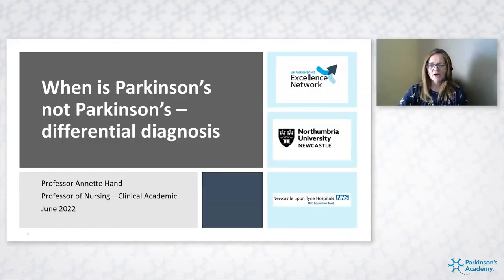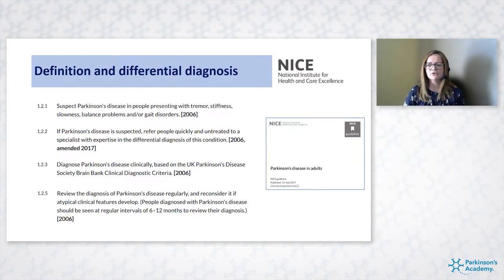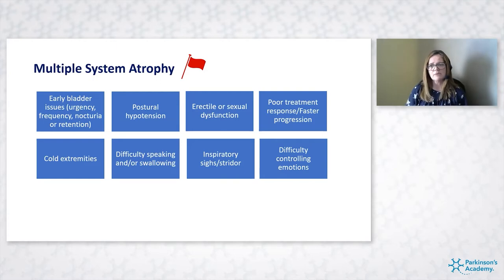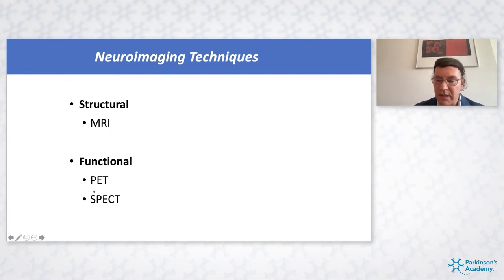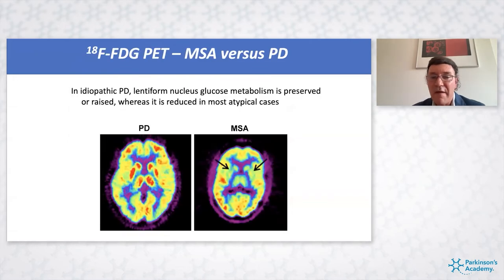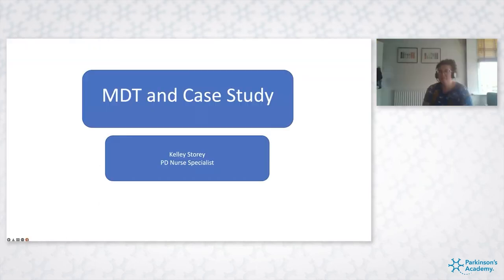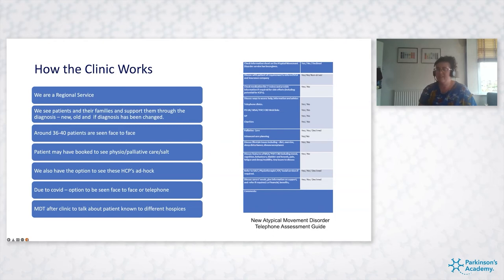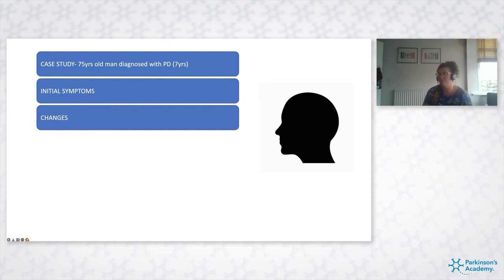When is Parkinson's Not Parkinson's - Differential Diagnosis | Parkinson's Academy Webinar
This webinar has received sponsorship from Zambon UK Ltd.  The sponsor has had no input into the educational content or organisation of the session.